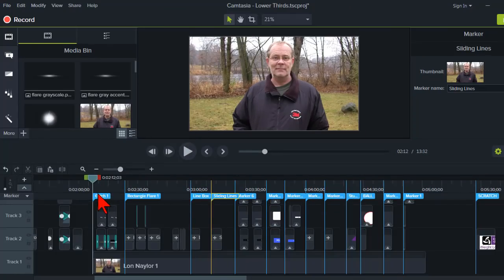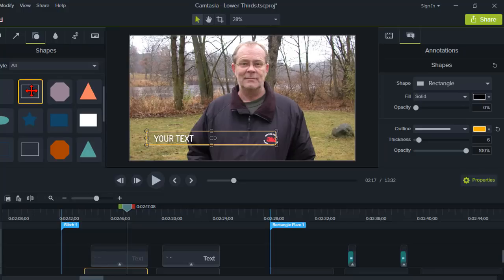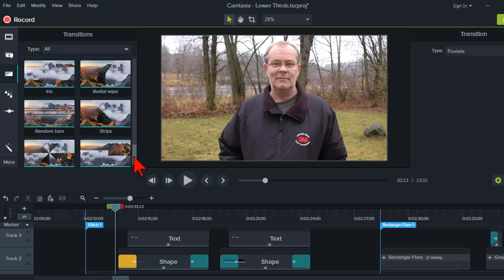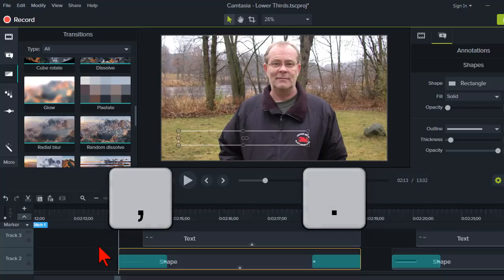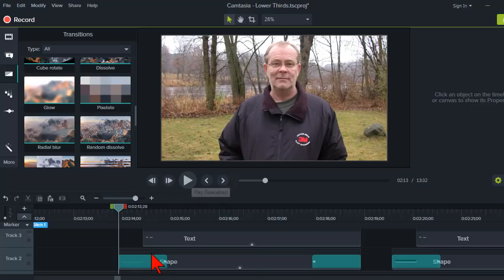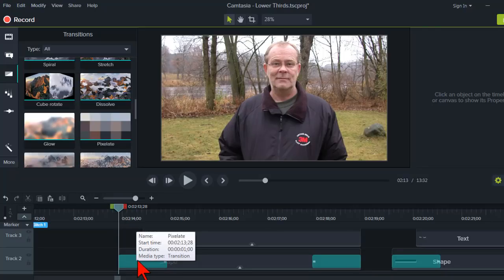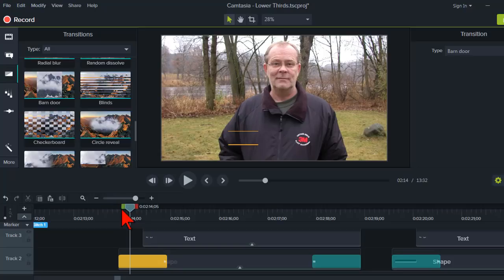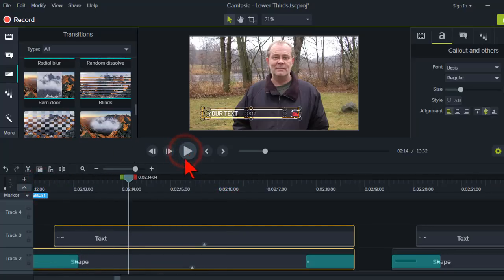Using Camtasia Transitions as Animations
- an excerpt from my Screencast Video Coaching Webinars. In the full replay session, I covered 3 types of animations in Camtasia 9.

1. Transitions
2. Using Behaviors
3. Custom Animations with Key Frames

Camtasia has some really excellent features for doing animations in our video work.

You can do quick & easy pre-configured motion with Behaviors or even very complex custom animations using animation key frames and make objects move almost any way you want.

But both of those options involve some degree of monkeying around with parameters, timing, and can be quite a bit of work to pull off.

DID YOU KNOW: That you can use the Transition effects to give the appearance of movement or "animation"?

In this tutorial, I'll show you some top tips & tricks on how to do just that!

Most folks think of "transitions" as an effect that is only used between video clips to do something cool during that transition...

Try playing around with using Transition effects at the beginning & ends of all kinds of assets on the time line from Annotations, shapes, images, even text boxes!

They are the simplest form of making stuff visually interesting.